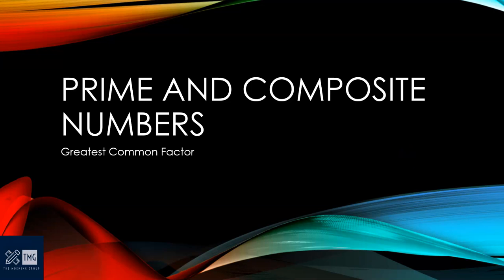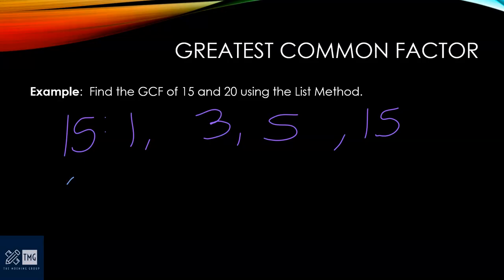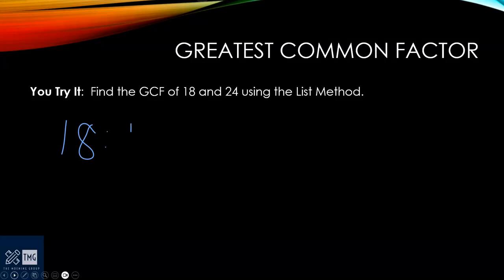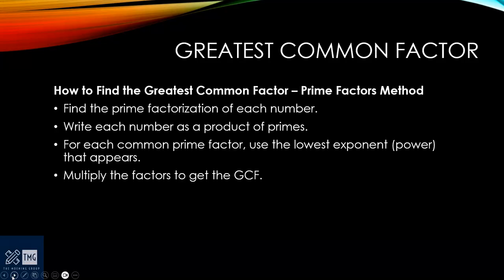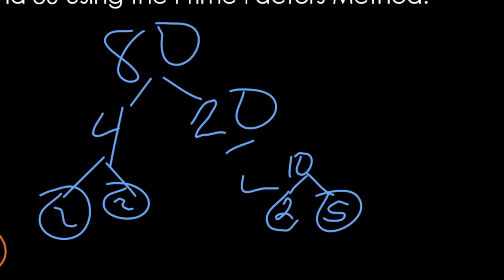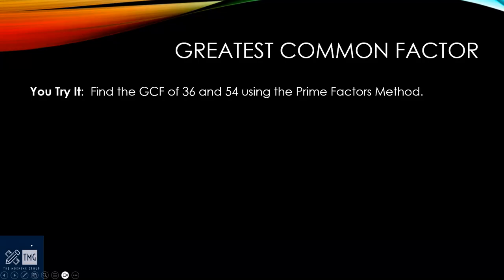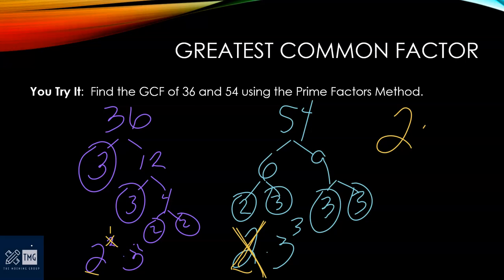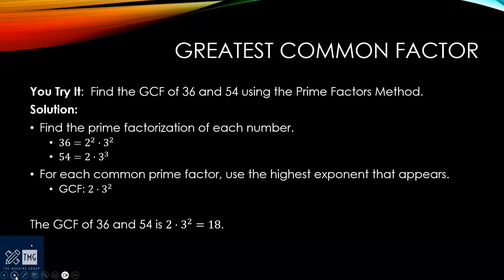Greatest Common Factor (List Method and Prime Factorization Method)